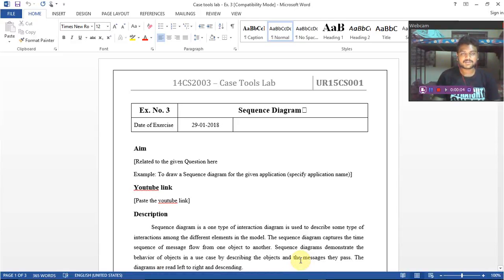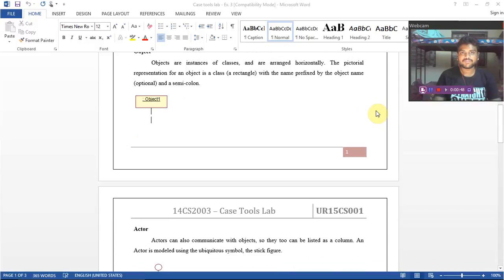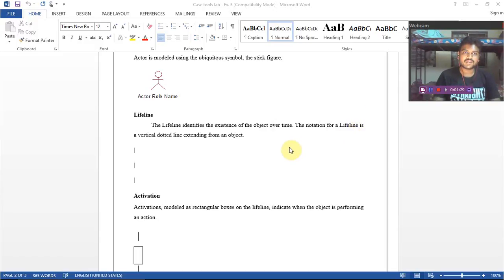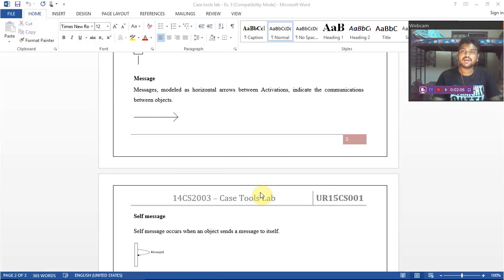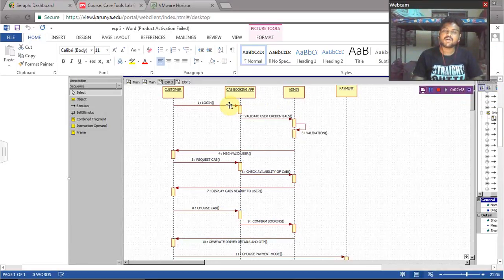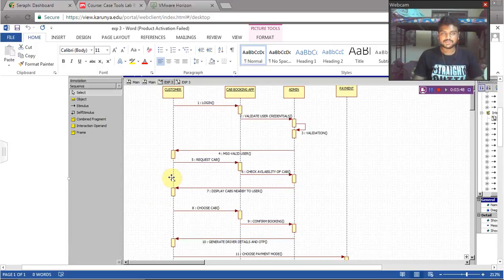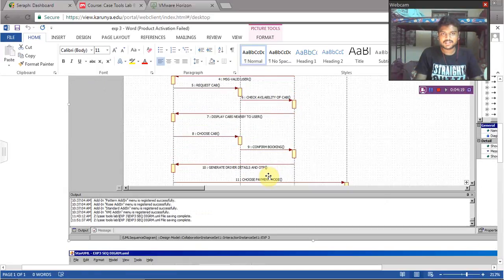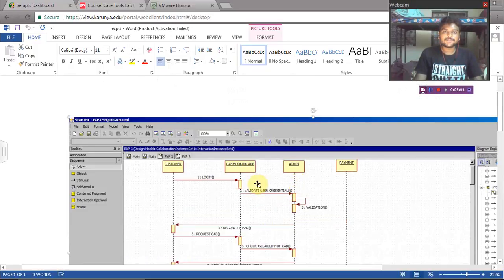exp 3 case tools